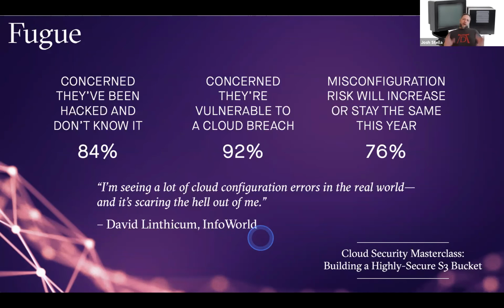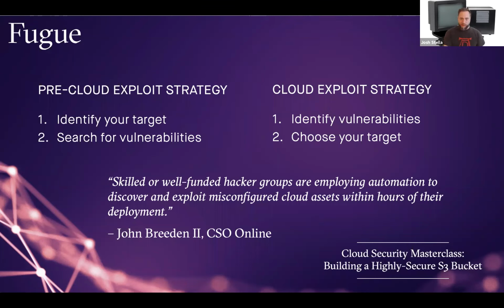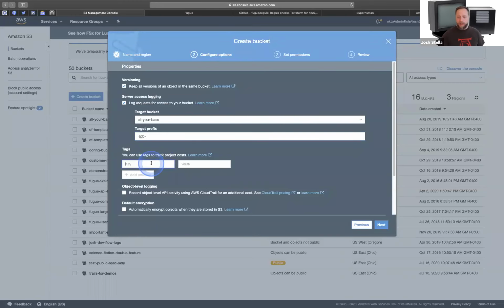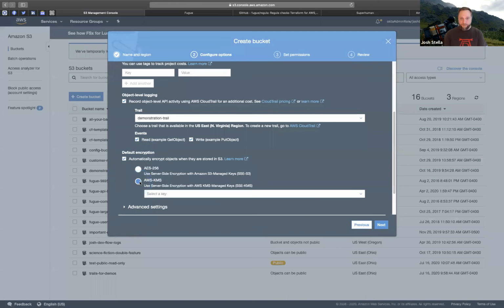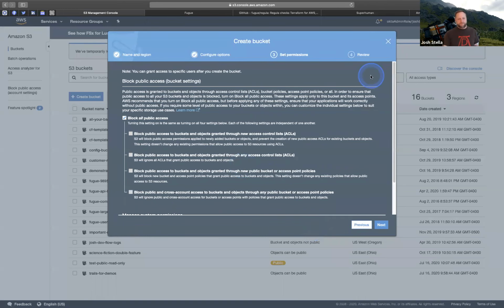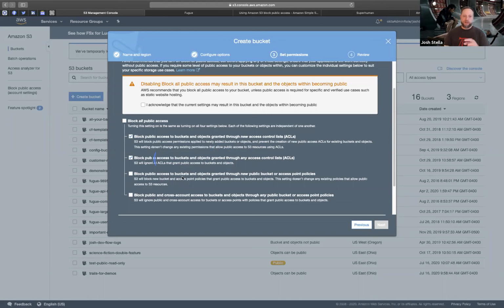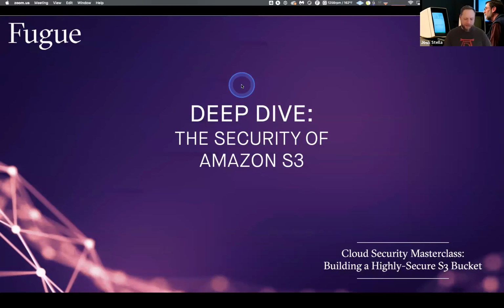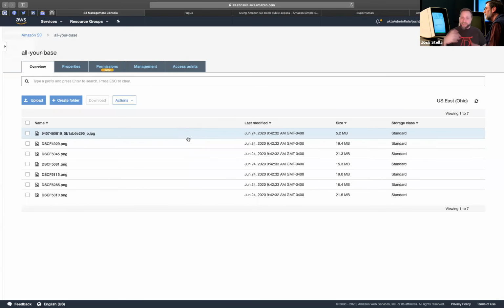Cloud Computing Meetup Building a Highly Secure Amazon S3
Josh Stella, Fugue co-founder and CTO, digs deep into the security of Amazon S3. Amazon S3 security is far more complex than making sure your access policy is set to private.
In this session, Josh will dive into the layers of S3 and how malicious actors are circumventing common security steps to extract data without detection.
You’ll walk away from this session with a deeper understanding of S3 and how to think critically about cloud security for your specific use cases.